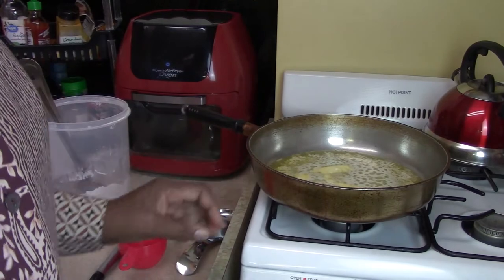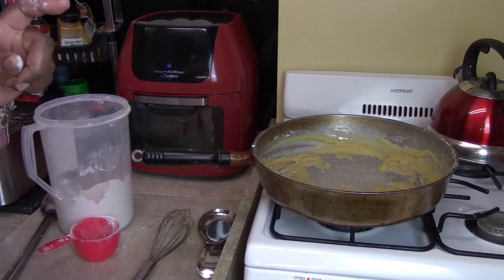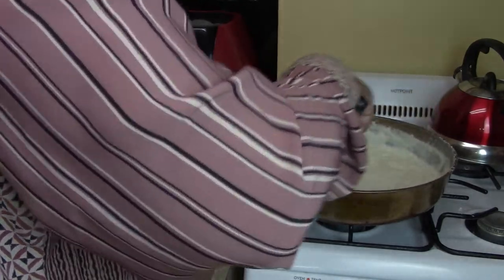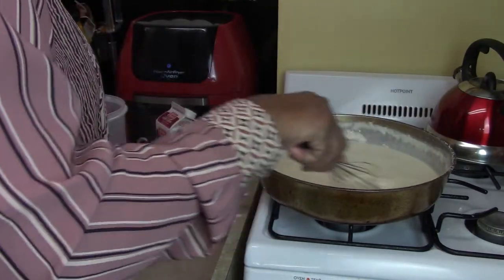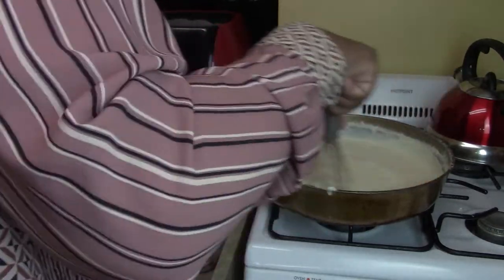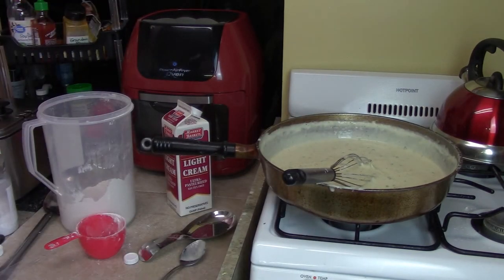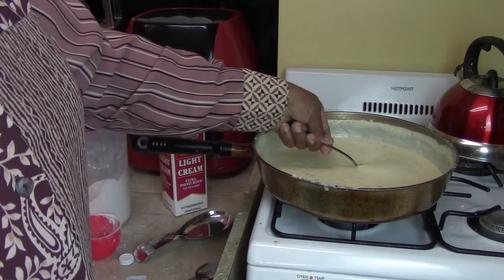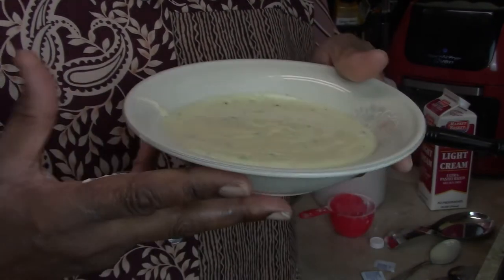How To Make A Creamy Italian Cheese Sauce For Your Pasta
Support Grandma Ray YouTube Family $4 Fund | CASH GIVEAWAY EVERY MONTH